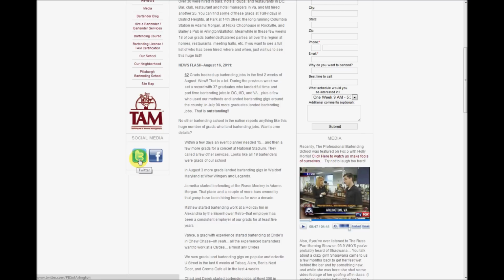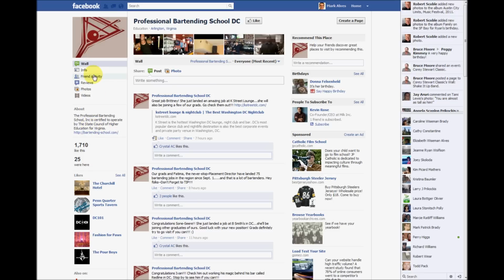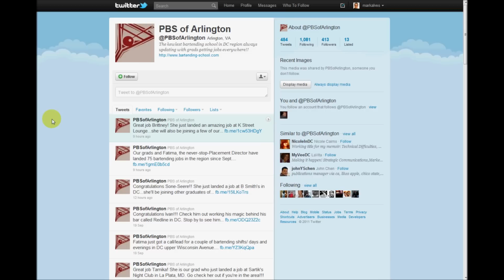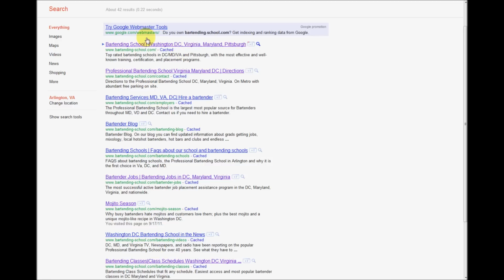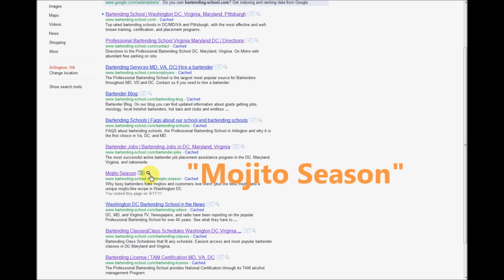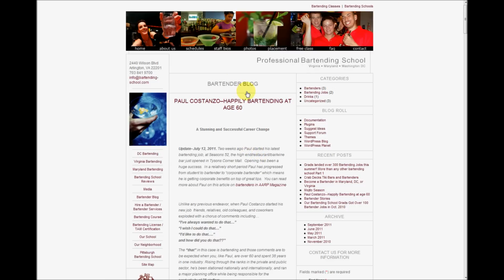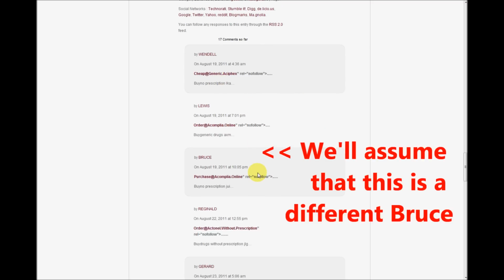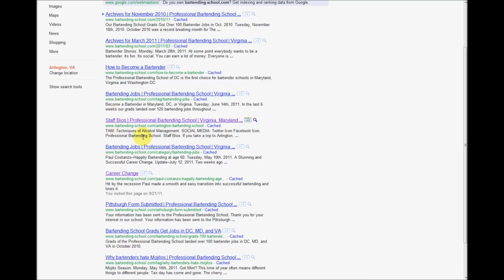Review of Bartending-School.com for Virginia SEO Meetup by Mark Alves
During Virginia SEO Meetups, we review local businesses. Mark Alves reviewed in this video as a virtual panelist.